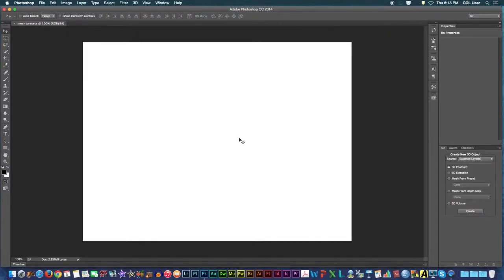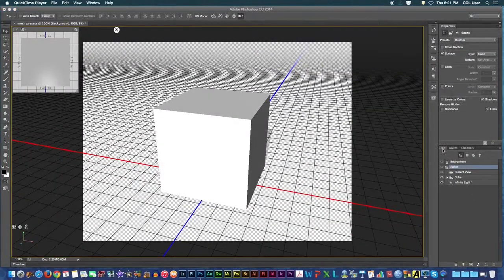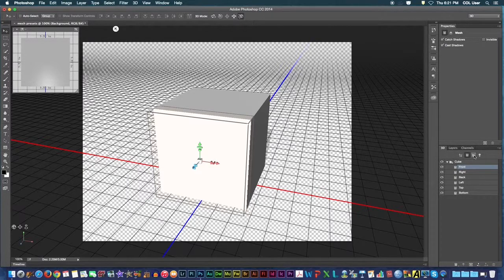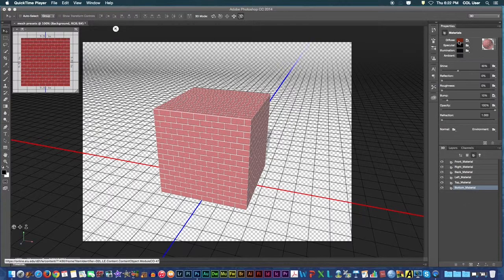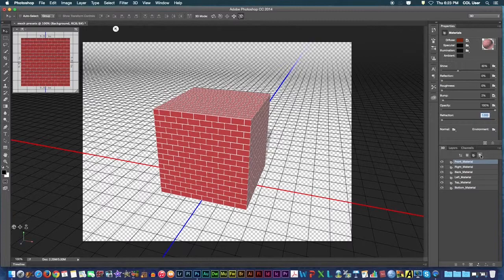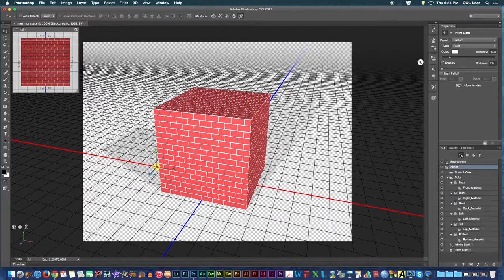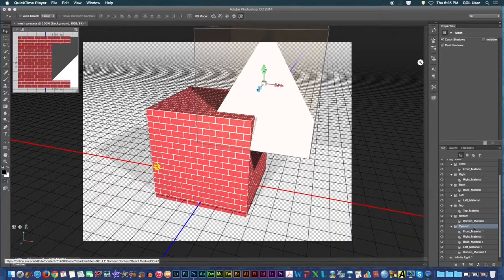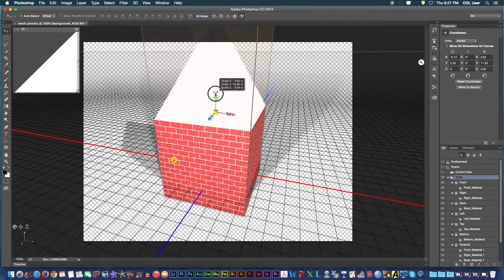Simple 3D Mesh Presets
Simple 3D Mesh Presets and 3D Panel Use